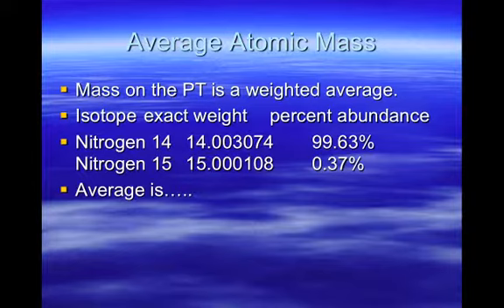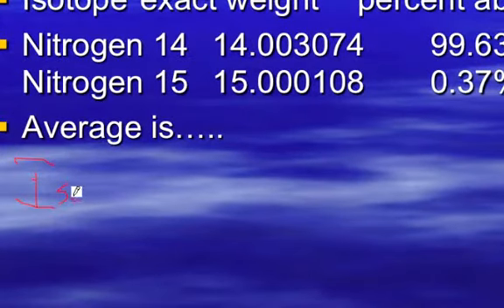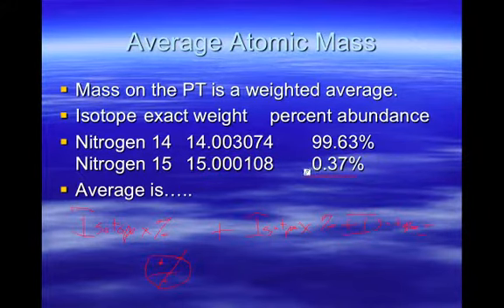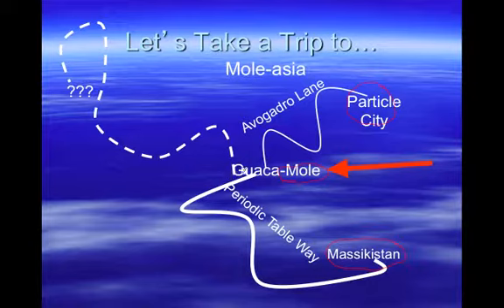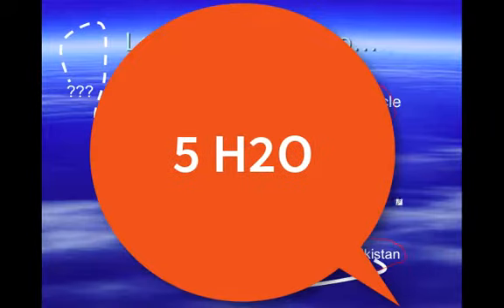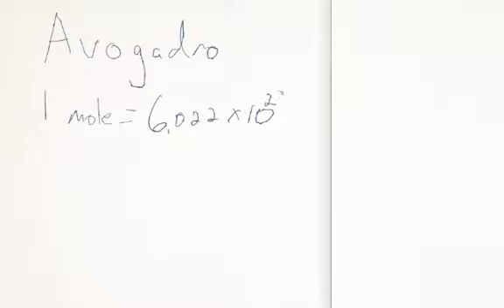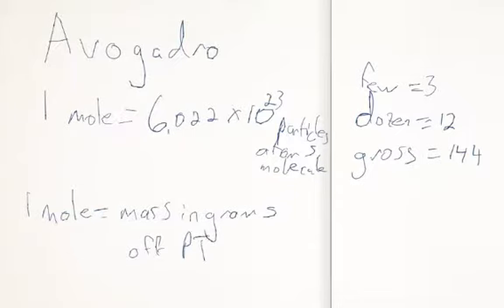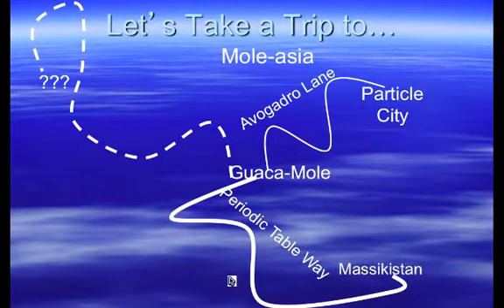PreAP 02 3 podcast